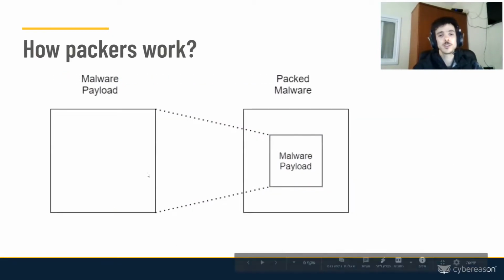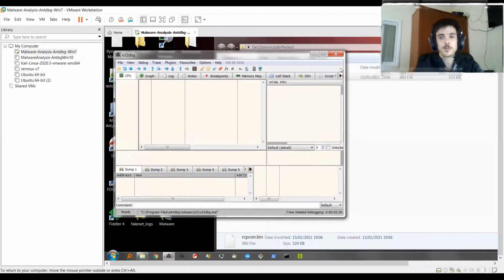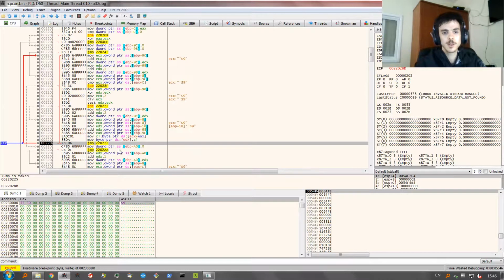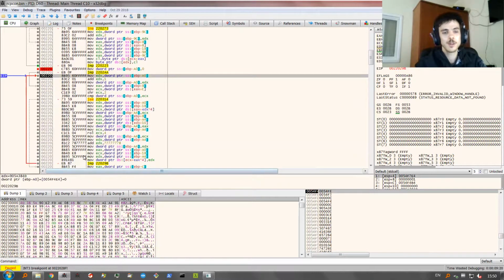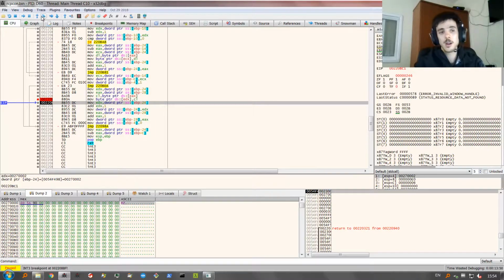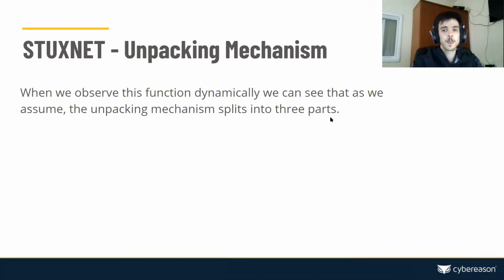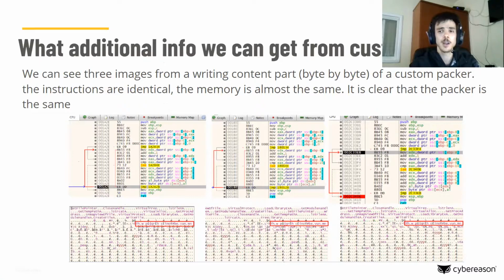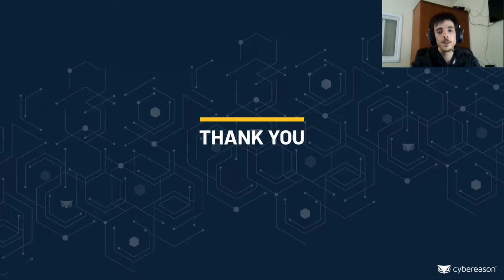[GRIMMCon0x4] Funtastic Packers and Where To Find Them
Eli Salem
Mentor: Phil Short